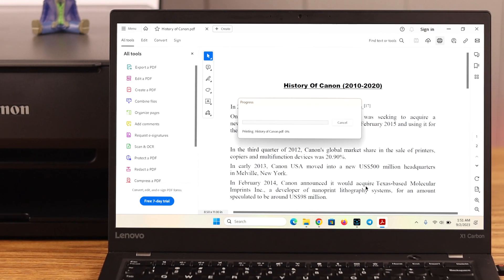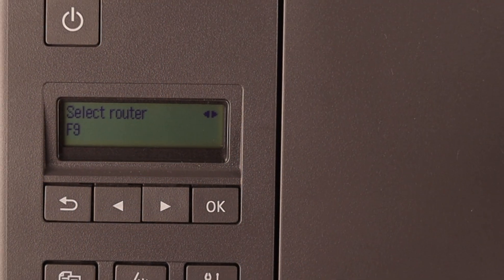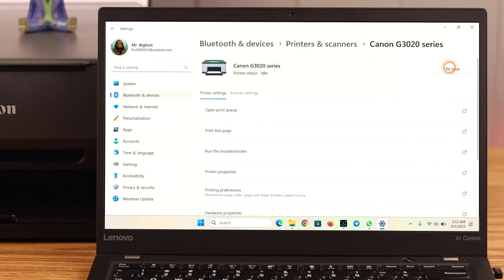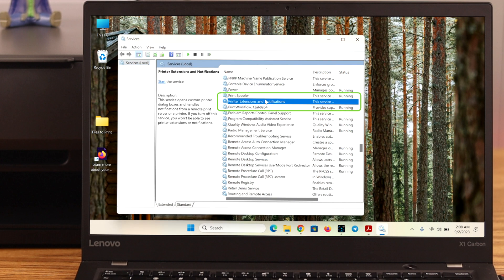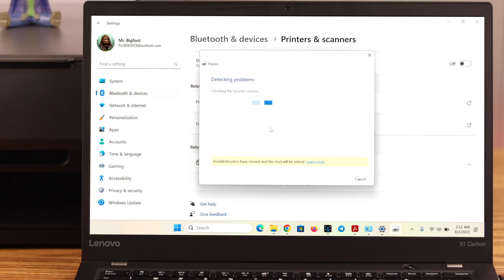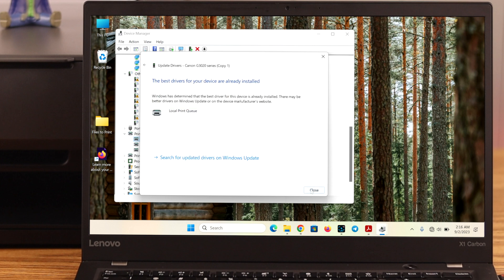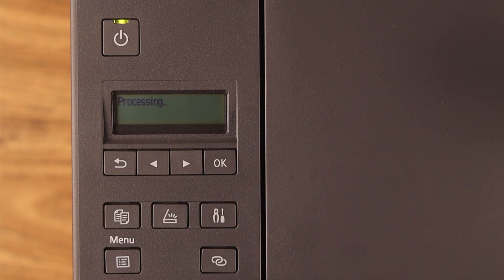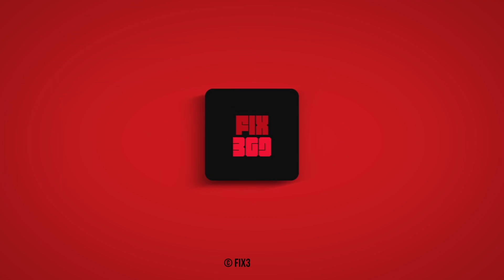Fix- Canon Pixma G series Printer not Responding! [Windows 11]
The Canon Pixma G series printer is not accepting print commands from your Windows 11 computer and showing the 'Printer is Offline’ error? Don’t worry, we got you 5 simple but very effective solutions to fix the Canon Pixma G3020, G5050, G5040, G4511, G6050, or any Pixma G series printer not responding to Windows PC.

0:00 Canon Pixma Printer not Responding?
0:13 Must Accomplish
0:30 Solution 1: Wired Connection Fix
0:42 Solution 2: Remove and reinstall printer
0:59 Solution 3: Reboot Printer function
1:27 Solution 4: Printer Troubleshoot and Update Driver
2:11 Solution 5: Reset Printer